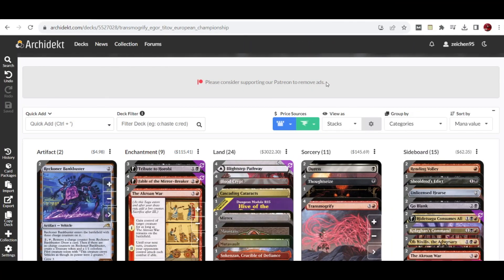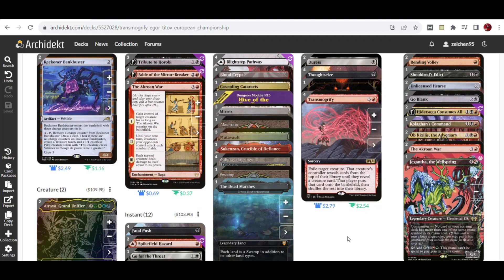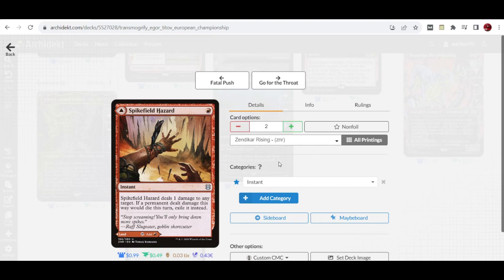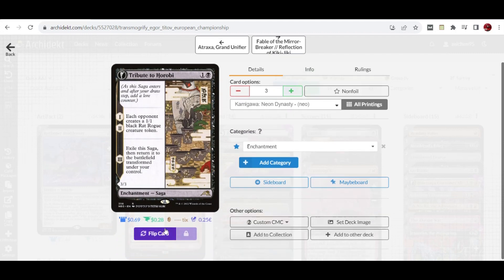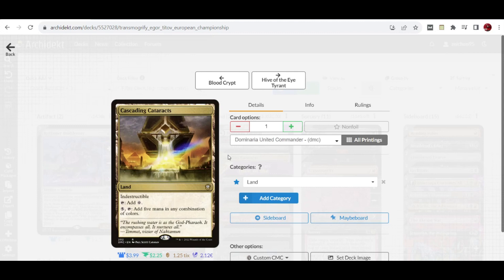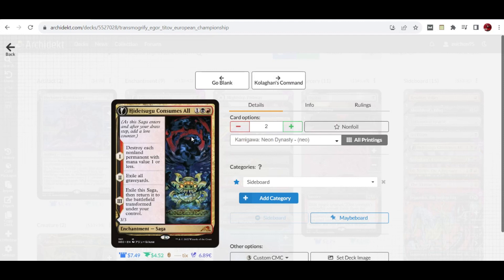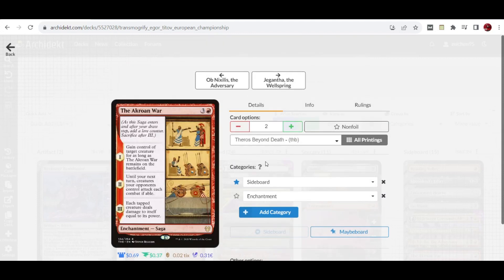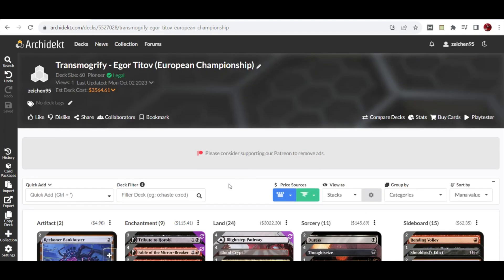MTG Pioneer Transmogrify Deck Tech from the European Championships